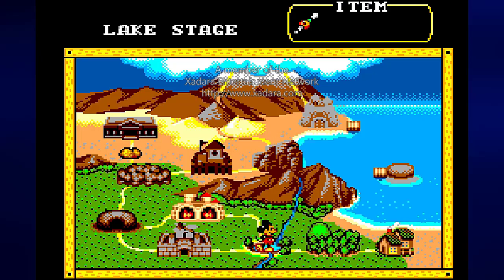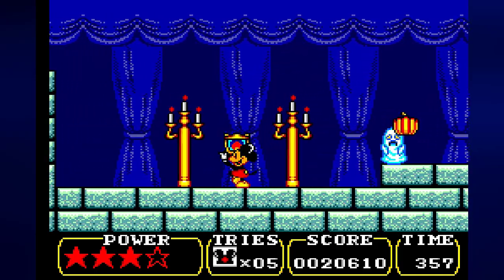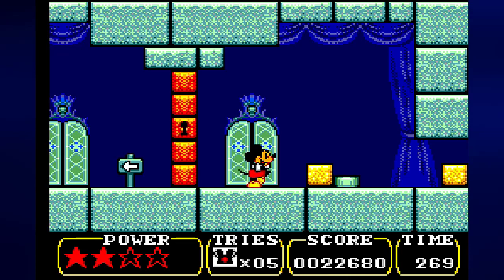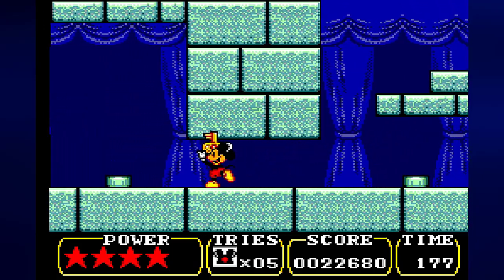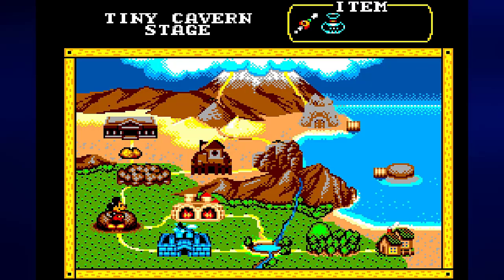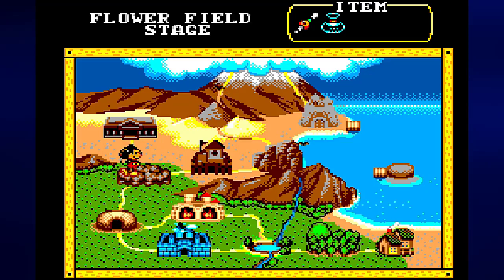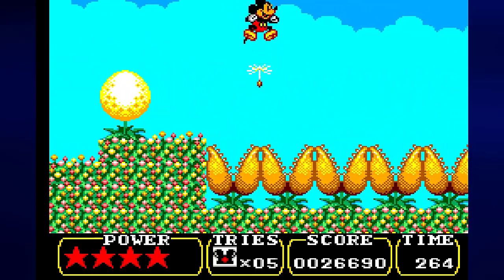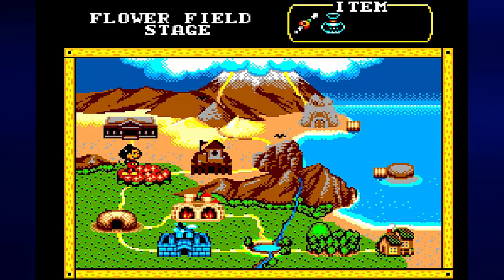Let's Play Land of Illusion (SMS), Part 2: Shrinking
In this video, we get the Shrinking Potion in the haunted castle, then we make our way through the Tiny Cavern and the Flower Field.